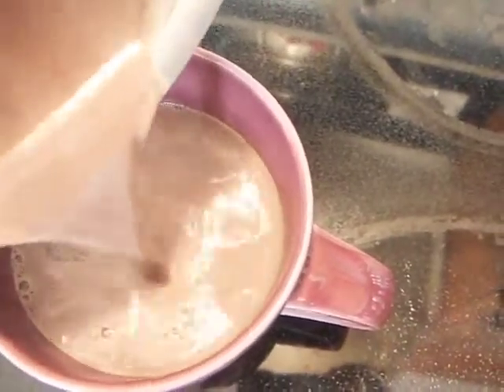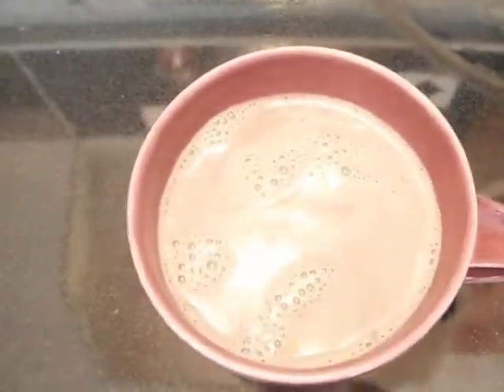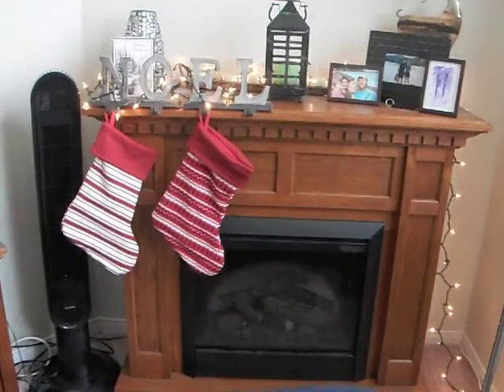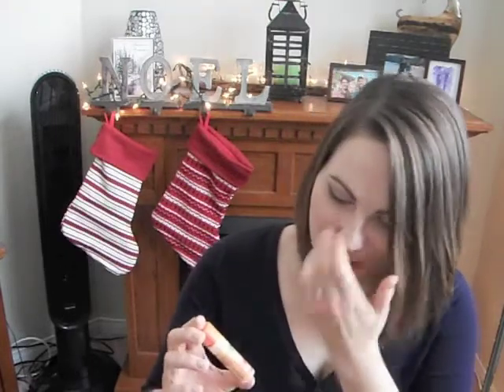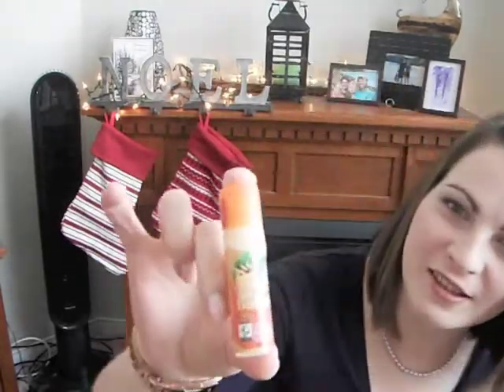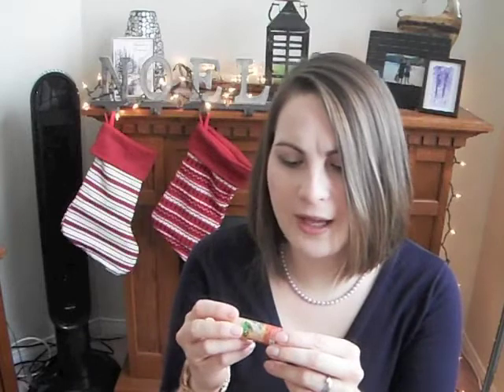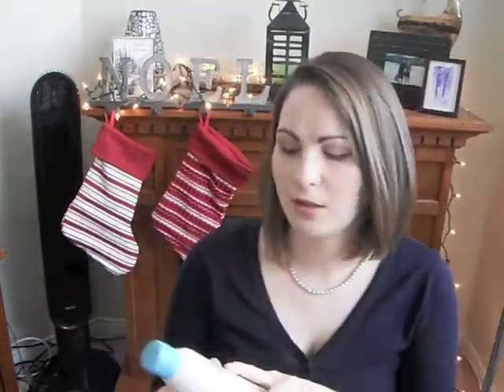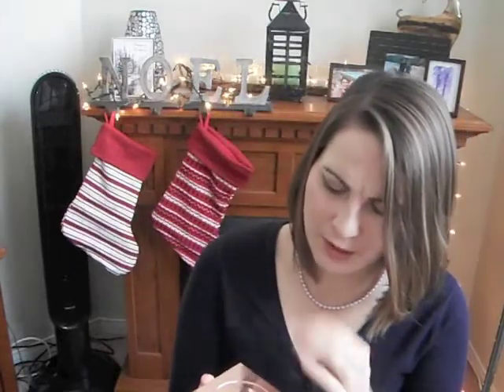Hot Chocolate and December Favourites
I decided to share my newest hot chocolate recipe with you as well as some of my favourite things!  Oh She Glows, Badger Balm and RMSC goodness.  Grab a hot cocoa and come visit.

- New YouTube Discovery:  How to Cook That by Ann Reardon

- The Lion, The Witch, and the Wardrobe

- The Oh She Glows Cookbook by Angela Liddon

- White Christmas